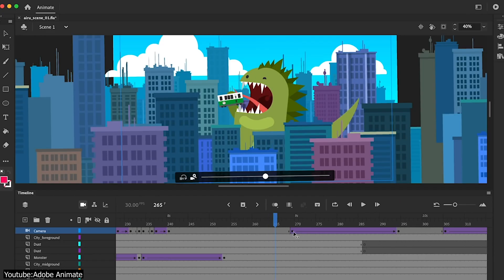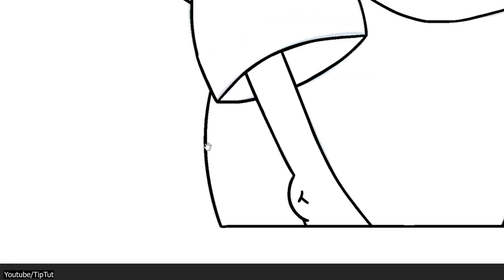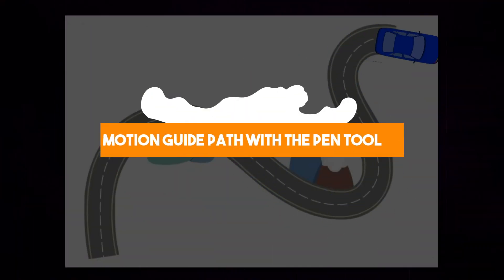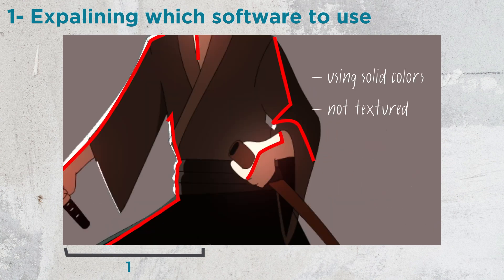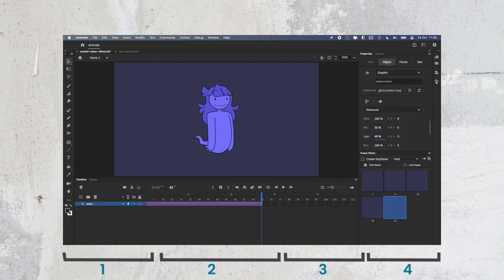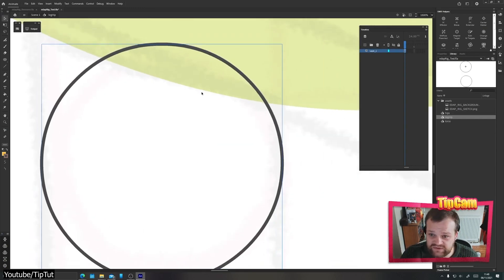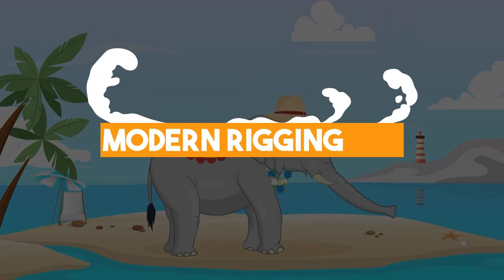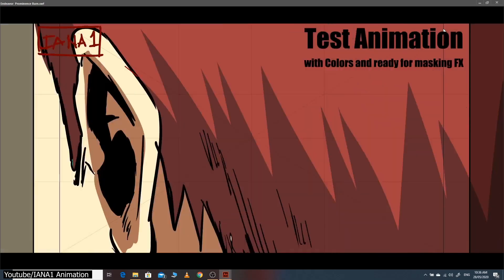Adobe Animate Tutorials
In our video today, we will list our pick of the best
tutorials made for Adobe Animate that explore the software’s full potential. So, without
further ado, here are our favorite Adobe Animate tutorials!
00:00 intro
00:32 How to Get the BEST Linework in Adobe Animate 2022 by

01:43 Time-Saving Tips For Adobe Animate CC by Devon Kong

02:50 Motion Guide Path With The Pen Tool - An Adobe Animate

03:44 How I Animate Frame By Frame: Animate And After Effects

04:51 Use Symbols Like A Pro (With Colour Effects) - An Adobe

05:47 Create 2D Fx Quickstart - An Intro To Adobe Animate by

06:36 PROPER Character Rigging in Adobe Animate by TipTut

07:16 Anime FIRE : learn Adobe Animate by ProductionCrate

08:10 Modern Rigging - Flexi Bone by Adobe Animate

08:53 Adobe Animate CC 2019 Tutorial/Timelapse - Animating